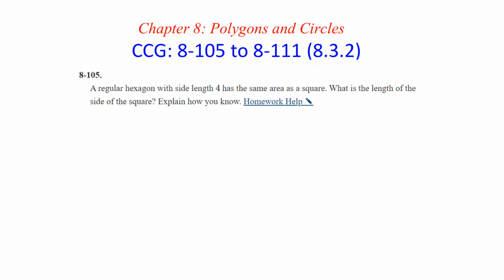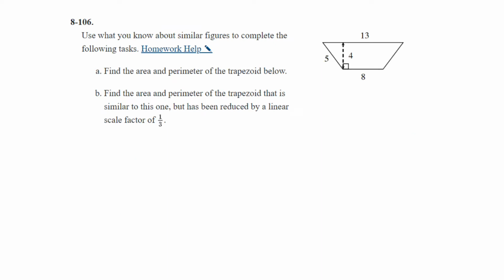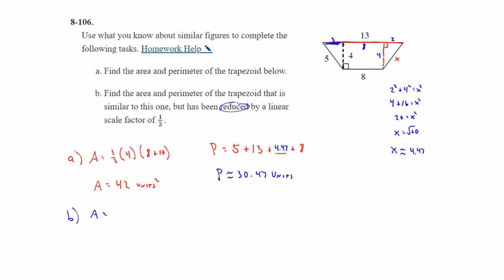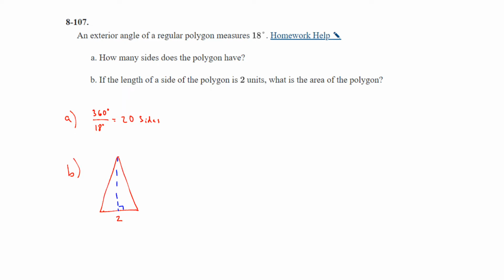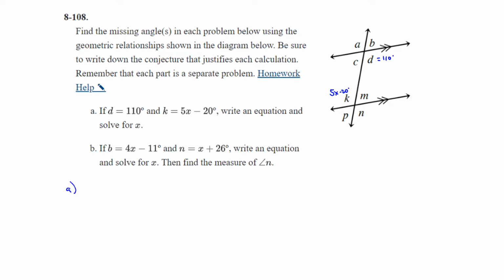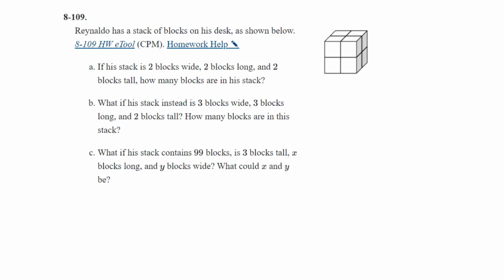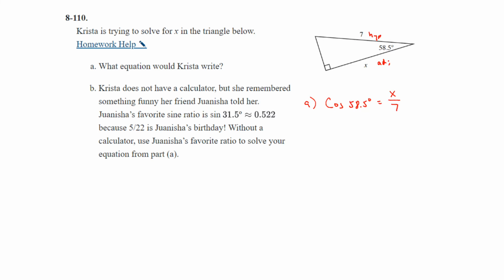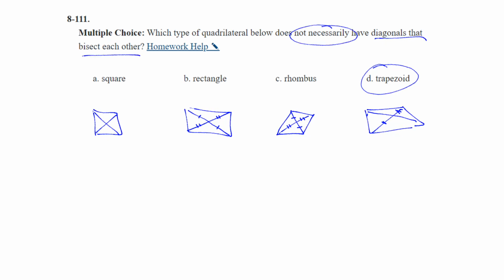CCG 8-105 to 8-111 (8.3.2)